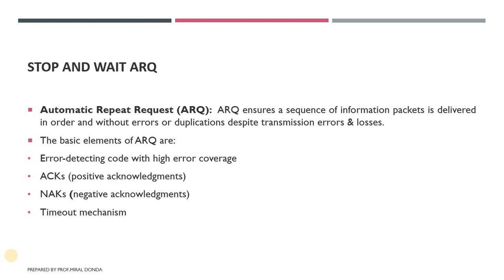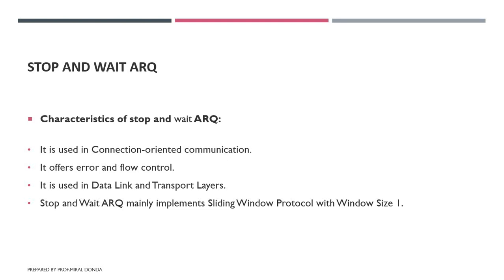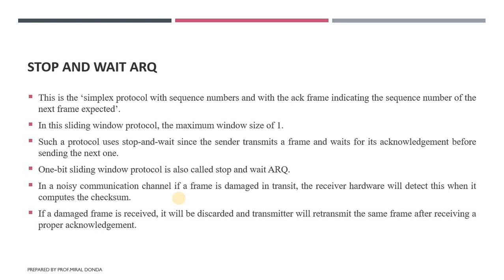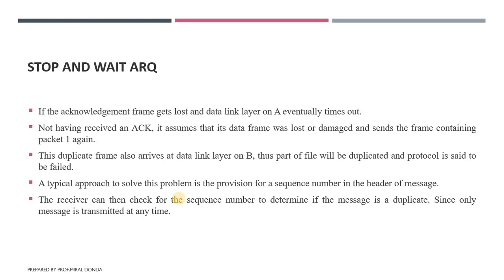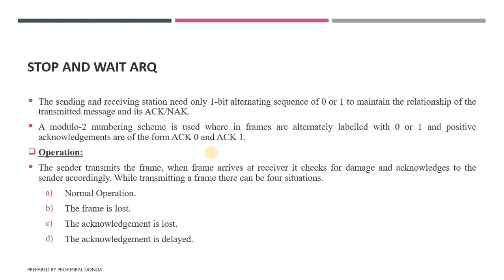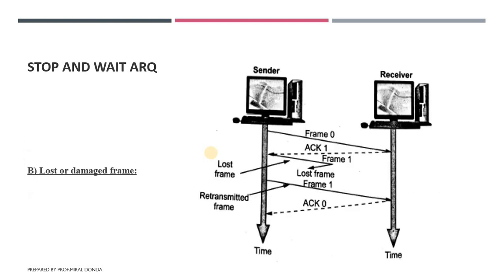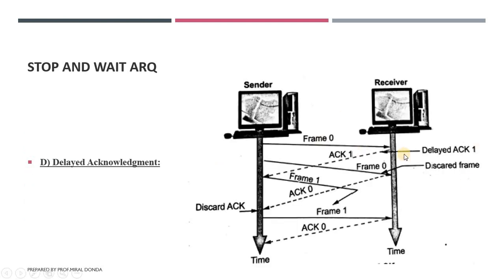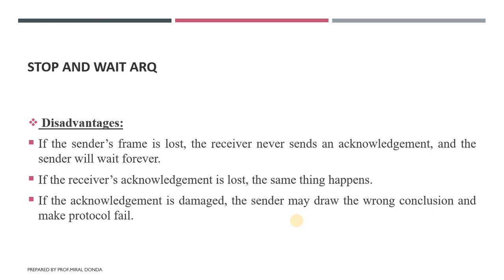Stop and Wait ARQ Protocol